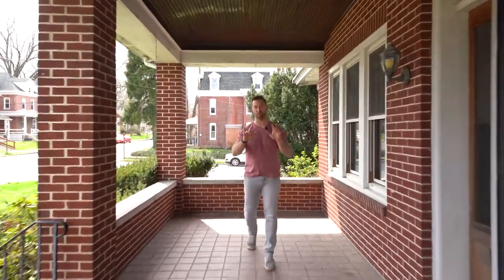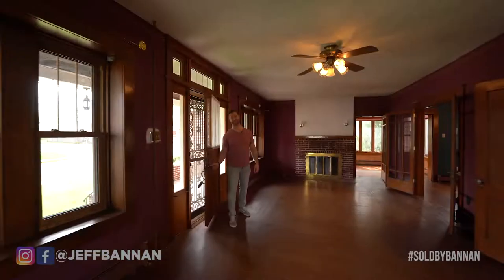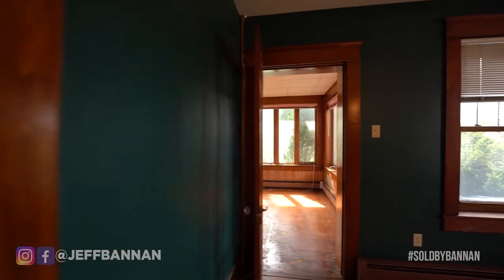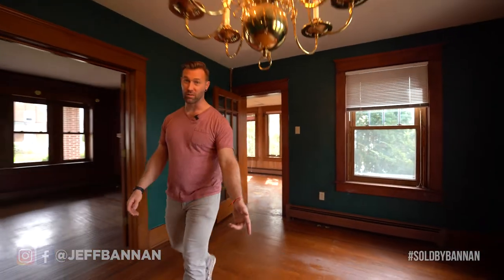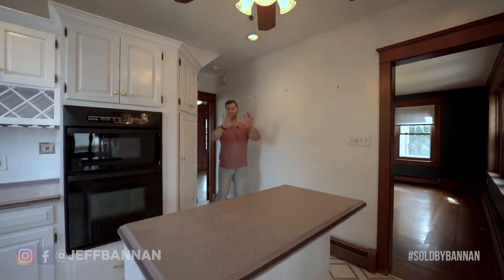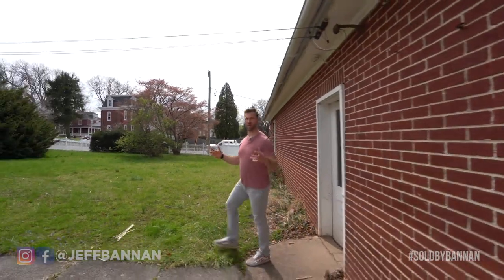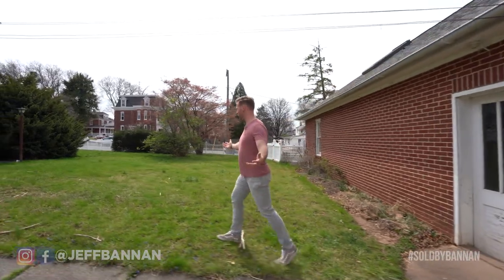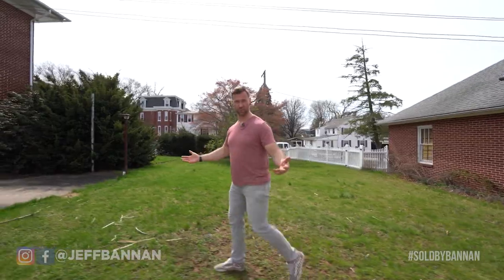345 Broad St, Spring City, PA | Property Tour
Welcome to 345 Broad Street. This 3 bedroom 1.5 bath home is nestled in Spring City Boro. The home is perched stately on its lot, with mature landscaping and a grand front porch that is perfect for rocking chairs or a porch swing. The welcoming ambiance of the home continues as you enter. You will immediately note the craftsmanship that has been maintained in handrails, carved doorway, and window casings. This home is ready for your personal touch. It will not take much to restore its hardwood flooring and other interior features to their grand status. French doors, fireplaces, and chandeliers dress spacious rooms, and the heart of the home is a vibrant white traditional kitchen that boasts ample counter space and storage options. The second floor of the home is where you will find the three large bedrooms that share the use of a full hall bath. While the primary levels of living will have you ready to take make this home "yours" with your personal touches, the third floor of the home is a jaw-dropping, sprawling vaulted space that truly is an empty canvas. Minutes to many major routes, public transportation, restaurants, shopping, and entertainment, 345 Broad Street is ready to be restored to its glory and welcome new memories within its walls. Don't miss this gorgeous property.

📍 345 Broad St, Spring City, PA 19475

View Listing ~

Jeff Bannan, REALTOR®
Vanguard Realty Alliance LLC.